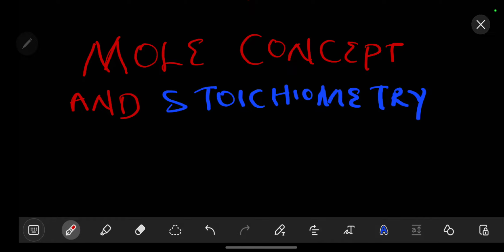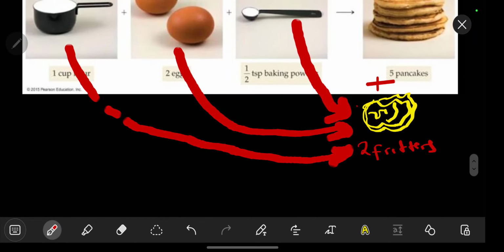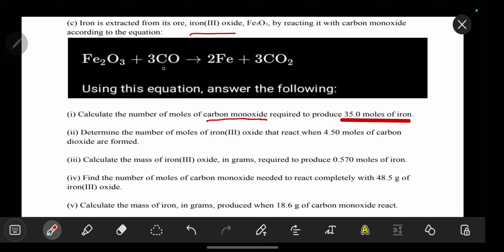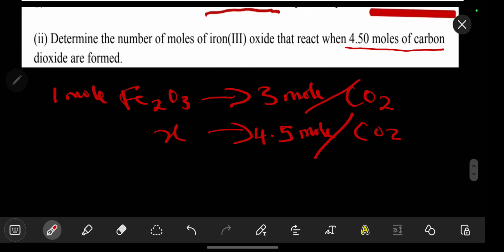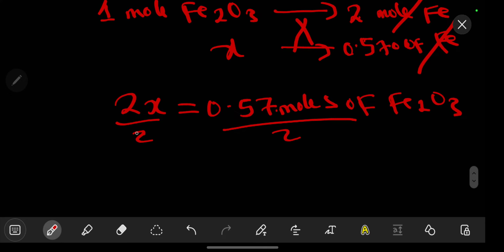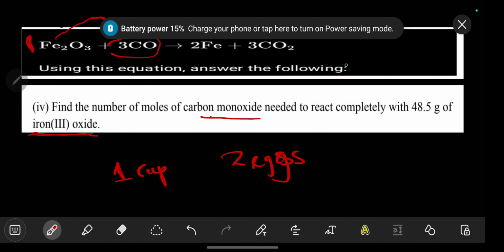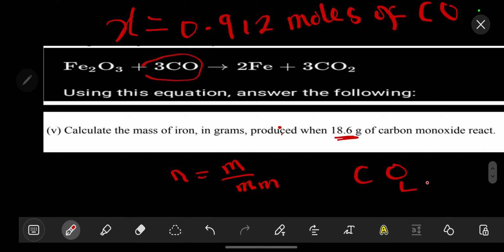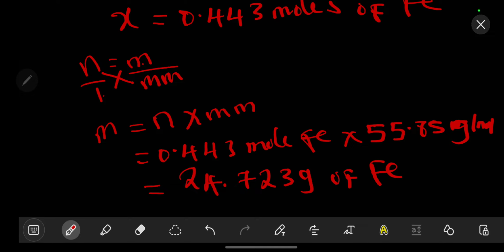Mole Concept and Stoichiometry Solving problems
In this video, we break down the mole concept and stoichiometry with clear explanations and worked examples to help students confidently solve chemistry calculation problems. This lesson is ideal for high school, O-Level, IGCSE, A-Level, and introductory college chemistry.
🔍 Topics Covered
1️⃣ Mole Concept Explained
Definition of a mole
Avogadro’s number
Relationship between moles, mass, and molar mass
Converting:
mass → moles
moles → mass
particles → moles
2️⃣ Stoichiometry Basics
Writing and balancing chemical equations
Mole ratios from balanced equations
Interpreting coefficients in chemical reactions
3️⃣ Solving Stoichiometry Problems
Step-by-step solutions involving:
Mass–mass calculations
Mole–mole conversions
Reactant → product calculations
Limiting reagent (limiting reactant)
Excess reactant calculations
Percentage yield
Theoretical yield
4️⃣ Common Exam Mistakes & Tips
Importance of balancing equations first
Correct use of molar masses
Units consistency (g, mol, dm³)
How to present answers in exams
🎯 Why Watch This Video?
✔ Simple explanations with clear logic
✔ Exam-oriented problem solving
✔ Suitable for beginners and revision
✔ Builds strong foundation for advanced chemistry
A-Level / IGCSE chemistry candidates
First-year chemistry students
Anyone struggling with chemical calculations